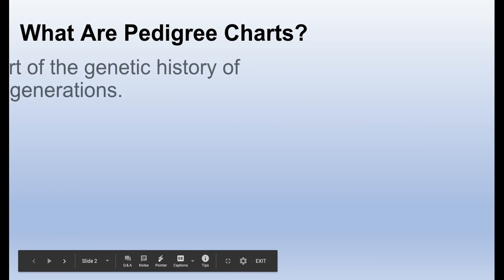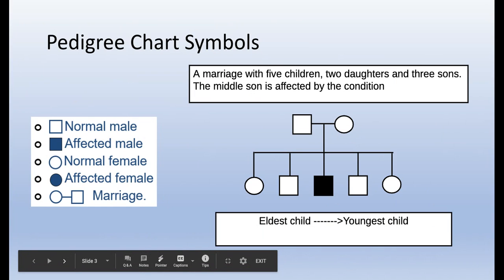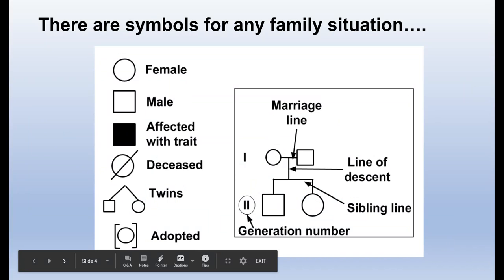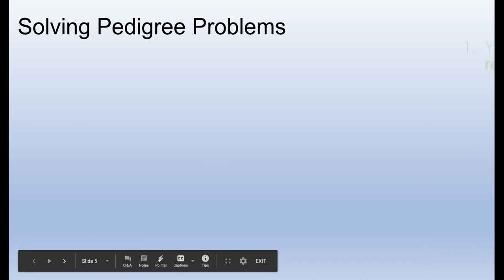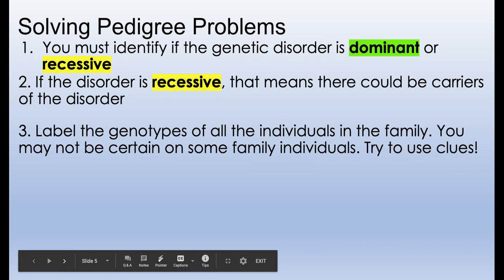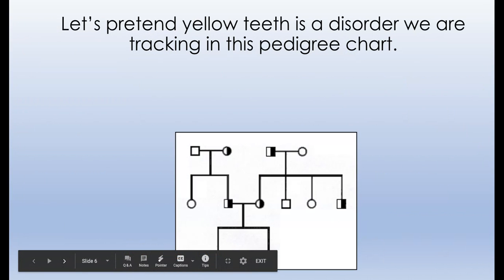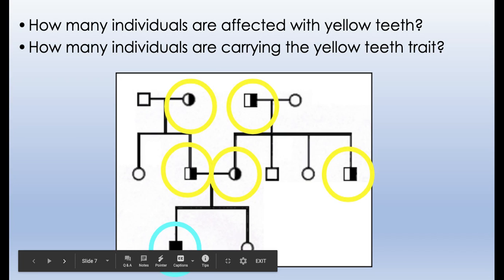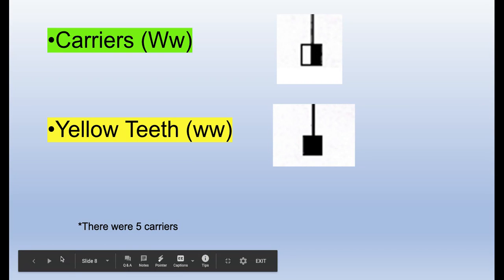Pedigree Notes.pptx - Google Slides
Pedigree charts notes